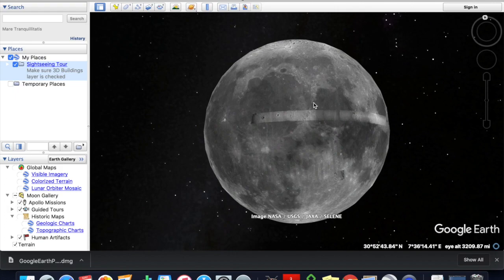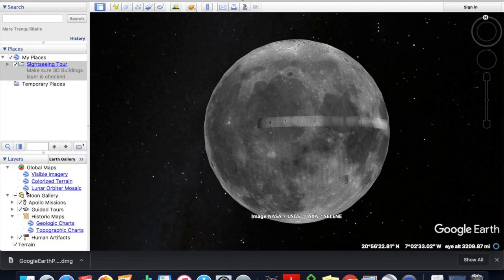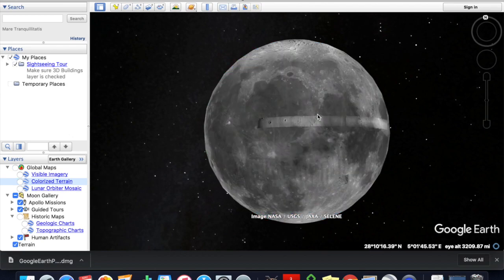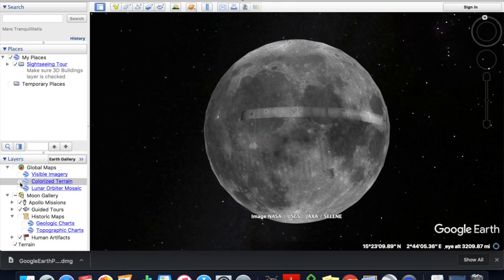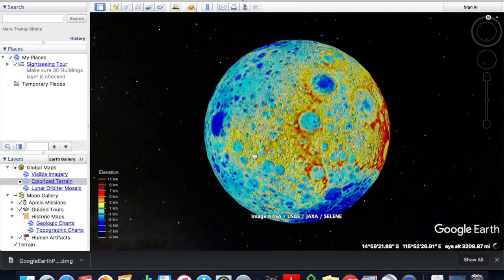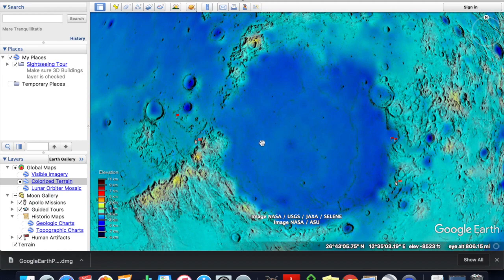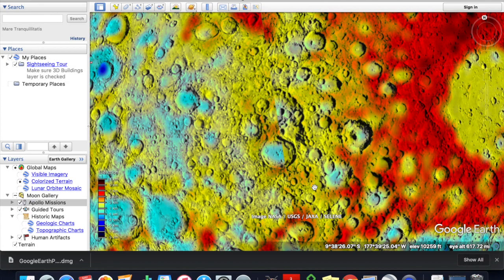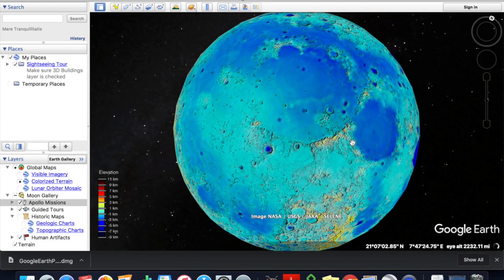Mysterious as the Dark Side of the Moon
Mysterious no more! Let's go take a look at the far side of the moon. Sorry Mulan, you'll need a new analogy for your song now.